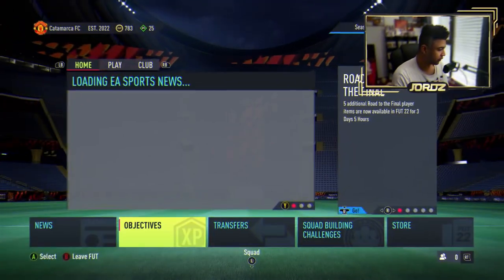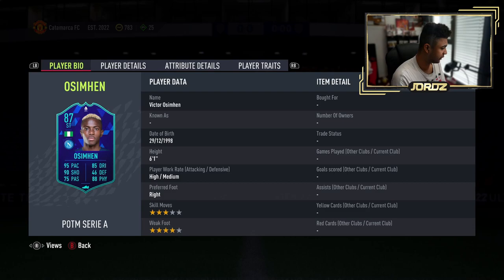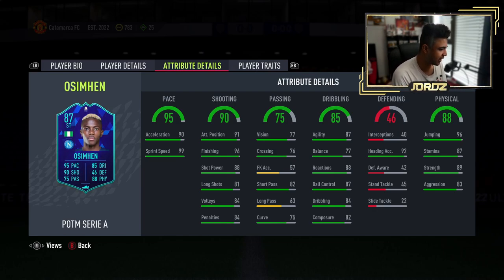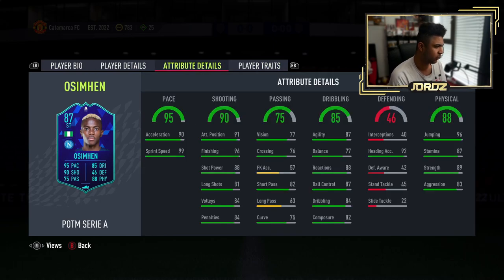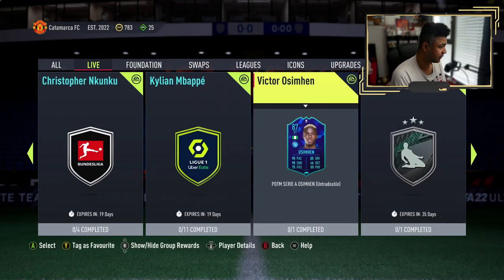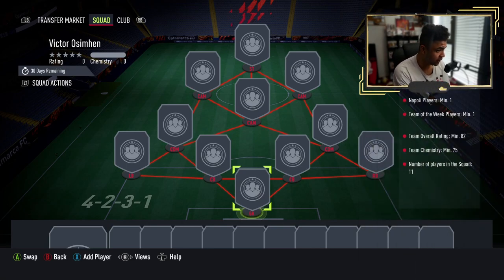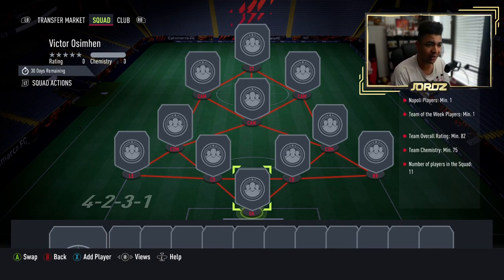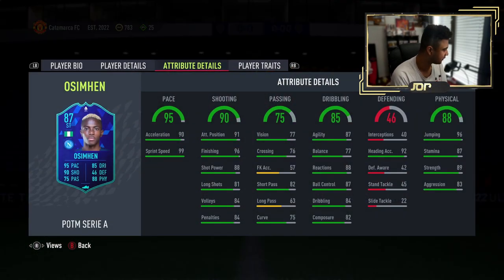FIFA 22| NEW INSANE 87 RATED SERIE A PLAYER OF THE MONTH VICTOR OSIMHEN PLAYER SBC!